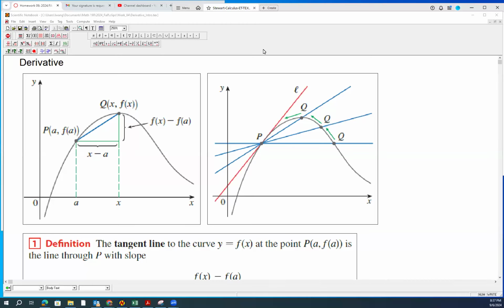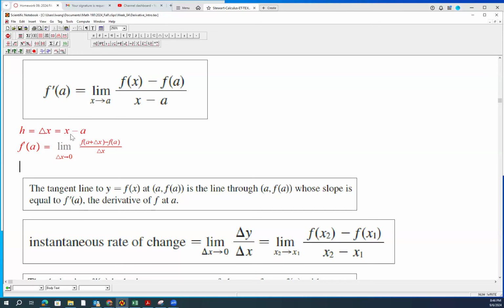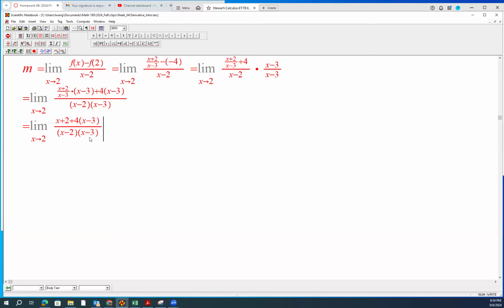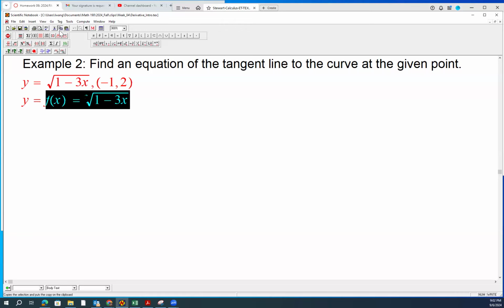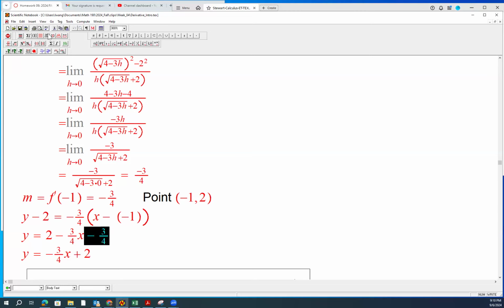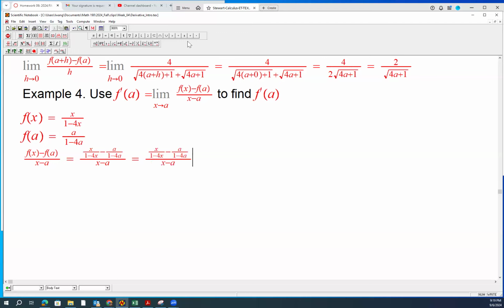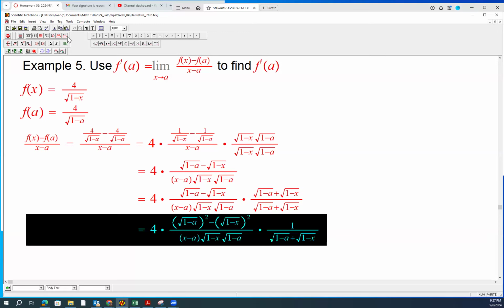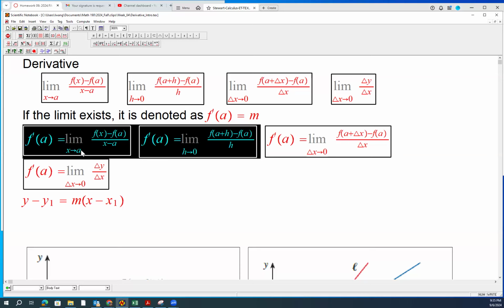Derivative Definitions, Examples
Various forms of definitions of derivatives are introduced. Examples of applying the definitions are illustrated.